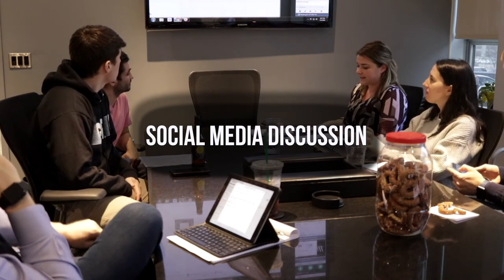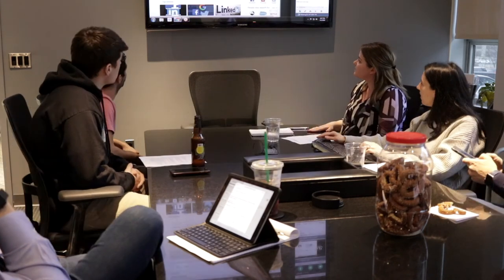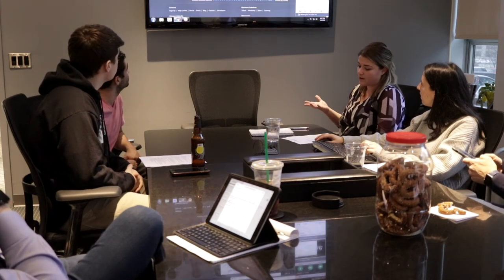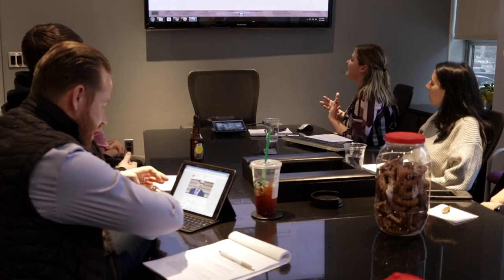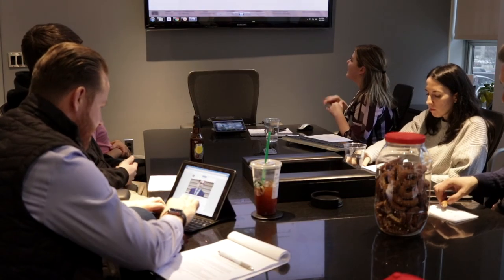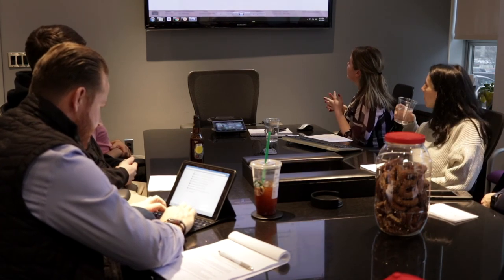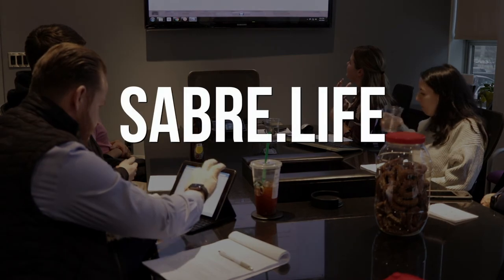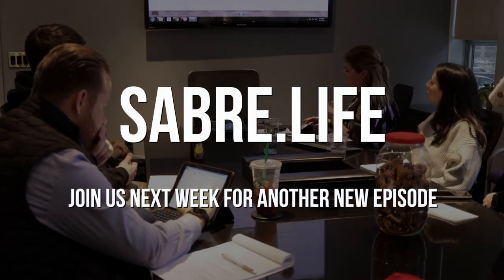Real Estate Pro Tips - Real | Sabre #61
~Jayson Siano and the Sabre Squad share some pro tips on Real Estate
~Russel Helbling and Jay Siano give a sneak peek of their new Podcast "Choppin it Up"
~Digital Media Team strategizes effectiveness

Find film effects we use at Videezy.com

Thanks for checking out our Real Estate Vlog